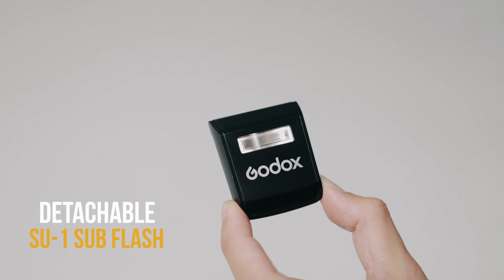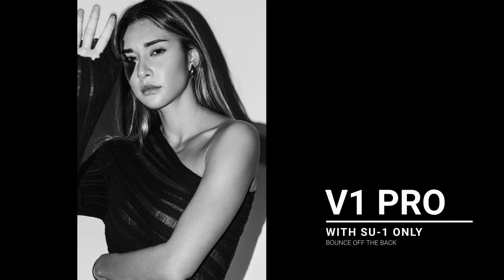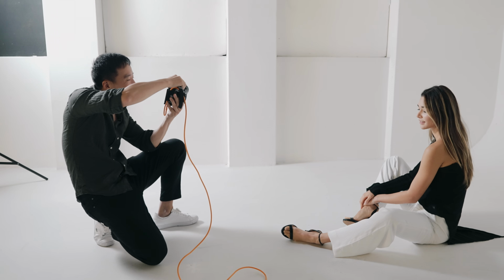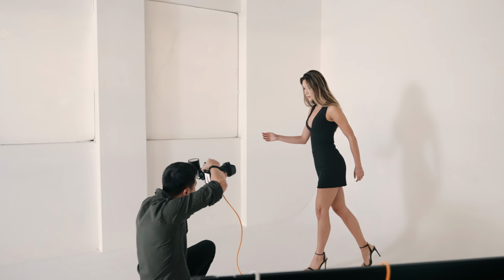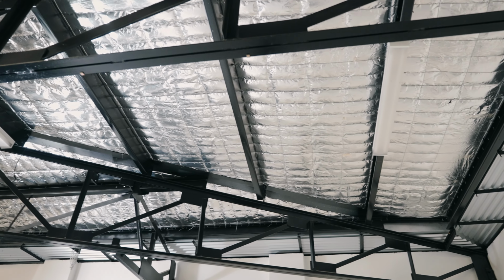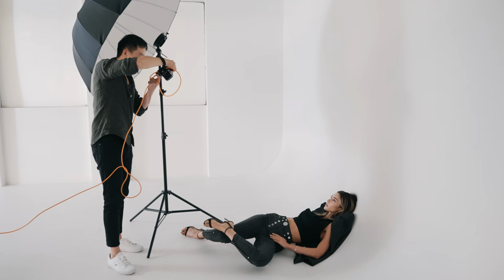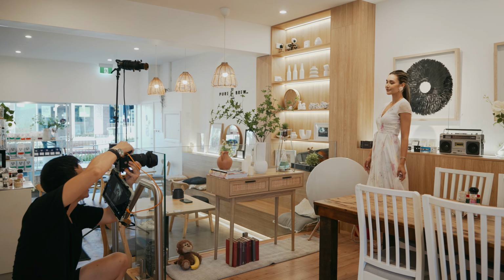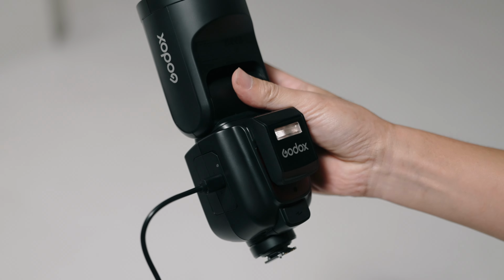Godox V1Pro Walkthrough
Join photographer Aries Tao as he demonstrates V1pro's versatility. Watch as he effortlessly creates stunning images, whether indoors or outdoors, using the V1Pro alone or with accessories. Aries also shares bounce flash techniques-back, side, top and bottom. Discover the endless possibilities with the V1Pro and take your photography to the next level.